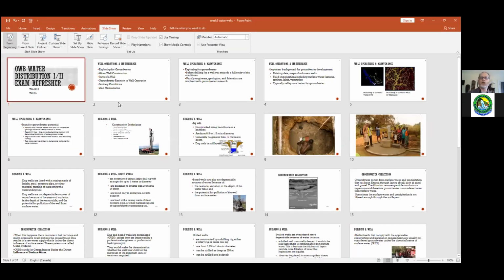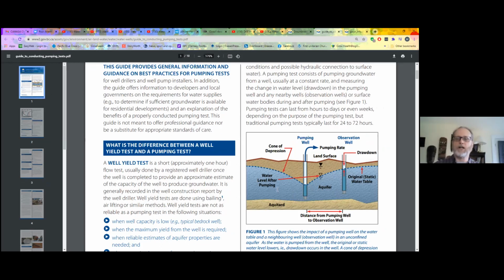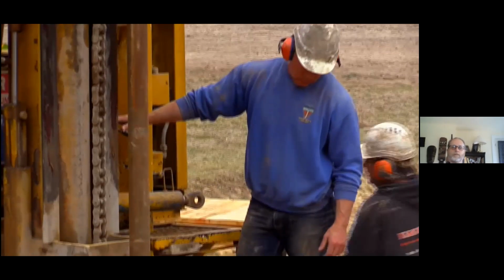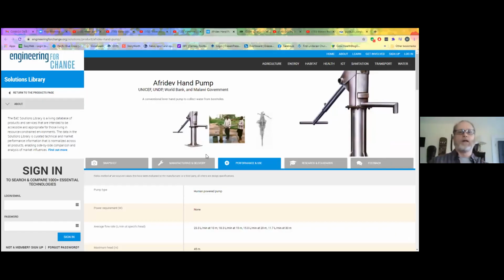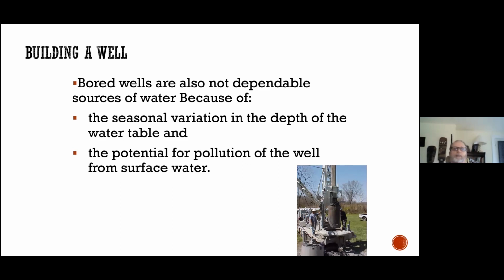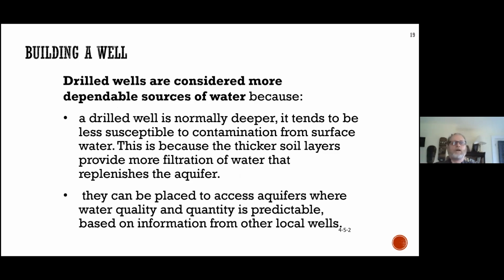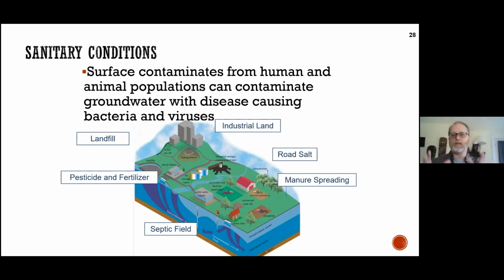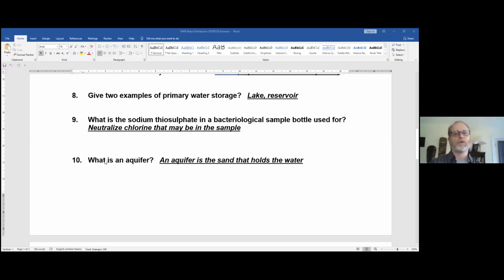CAWASA OWB Tutorial No 5 Water Distribution Mike Ippen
CAWASA OWB Tutorial No. 5
Water Distribution
Tutor: Mike Ippen